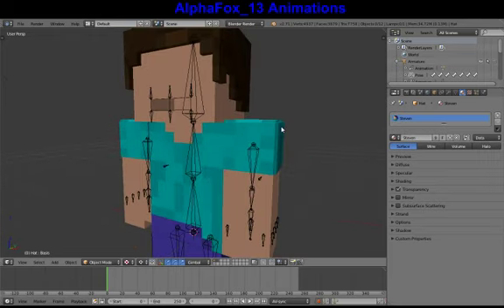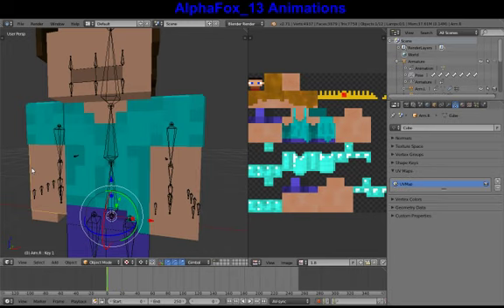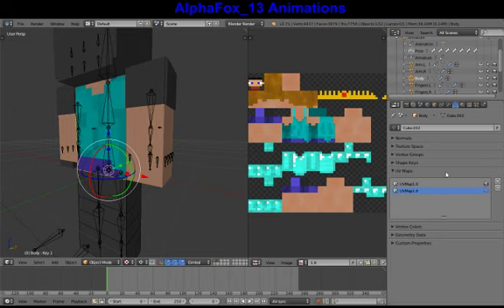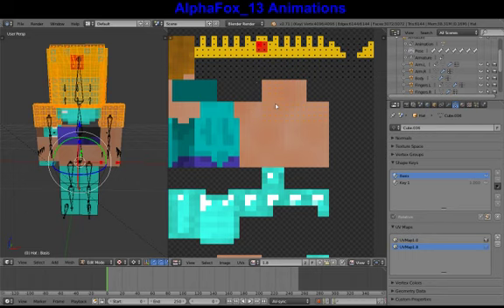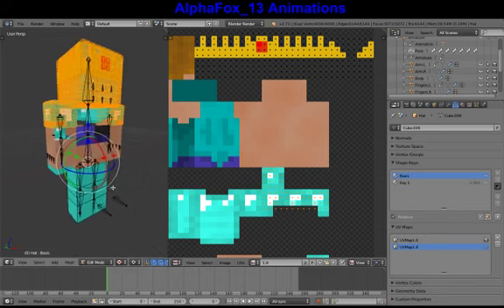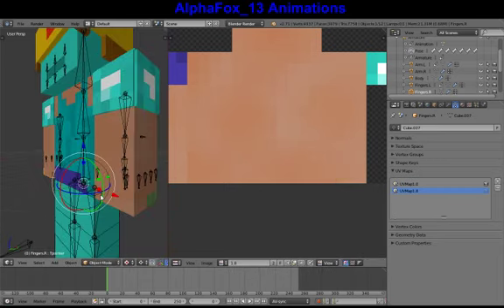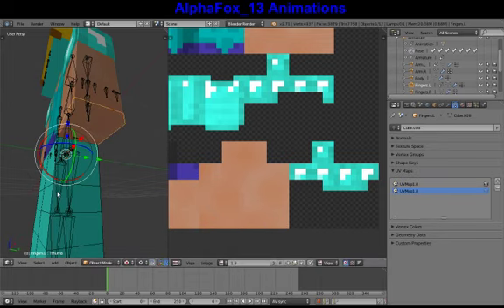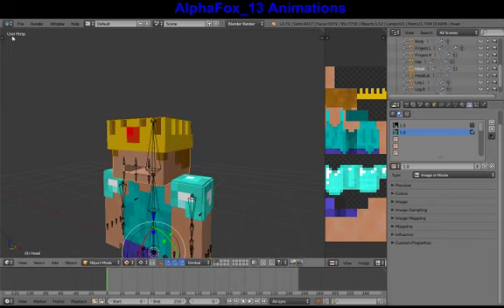Steve Tutorial -- Part [5.0] Texture Like a Boss - 1.0 and 1.8 skins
This the first tutorial i have ever seen for this so yeah u just got it fresh.